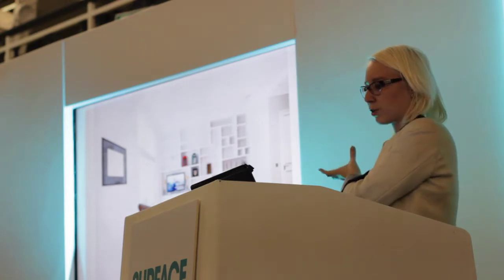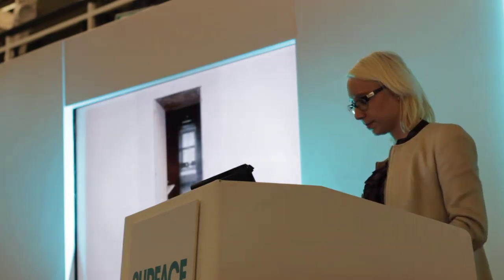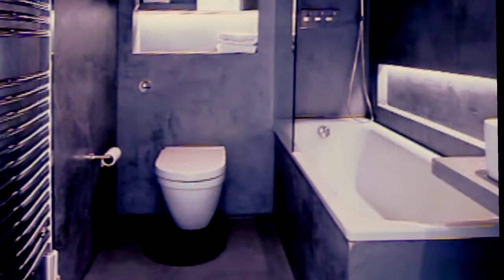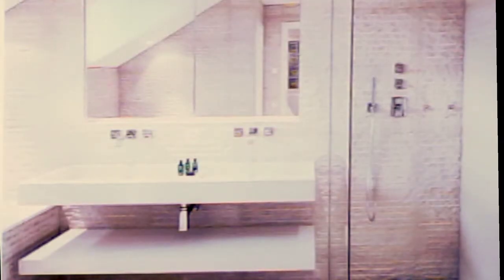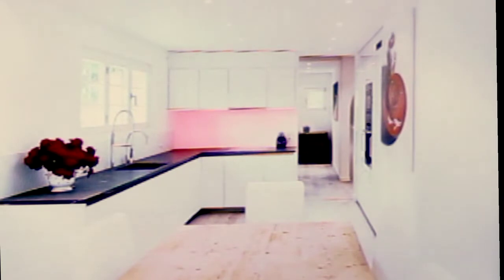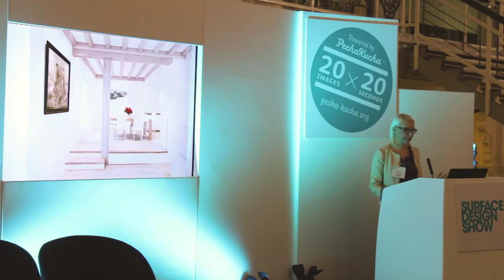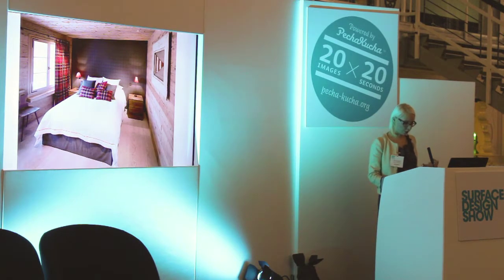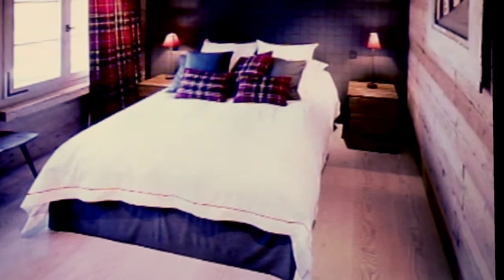Pia Pelkonen, Ardesia Design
PechaKucha Evening, Surface Design Show 2014